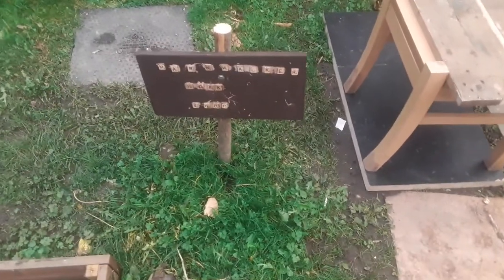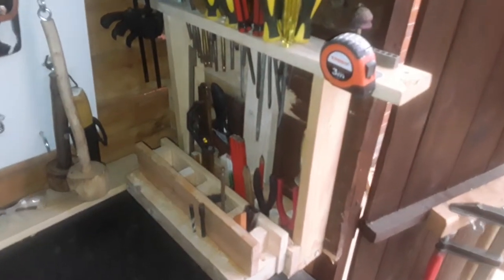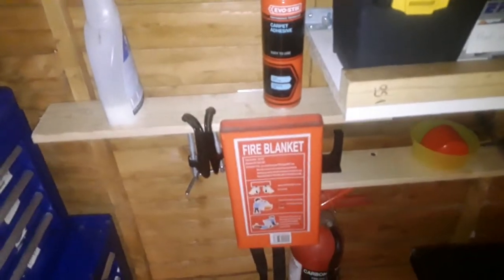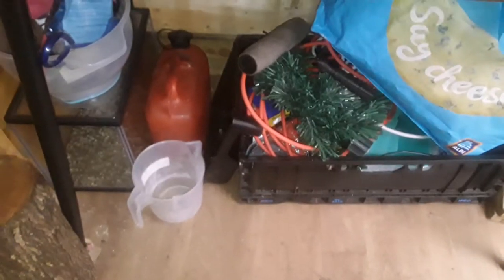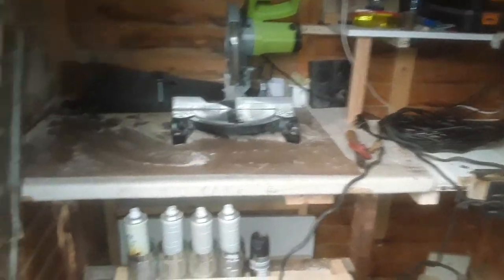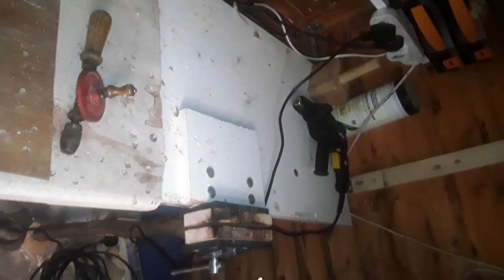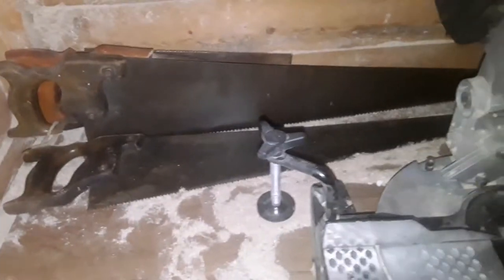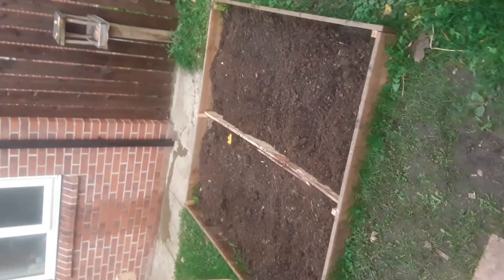guided tour around my tinker shop workshop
this is a video about my workshop my big workshop are my small workshop update or no my equipment and shelf and how my workshop works update about my big and small workshop new tools and new equipment